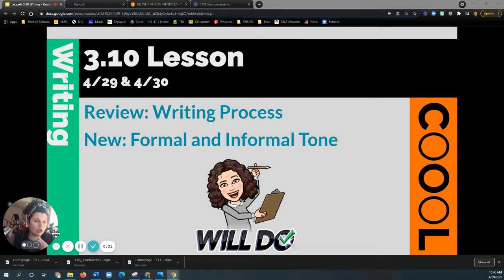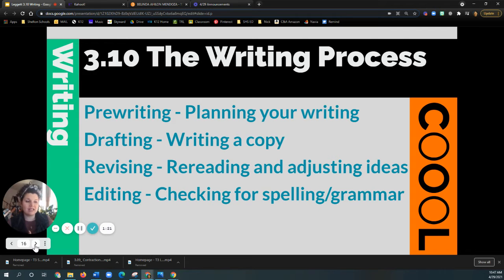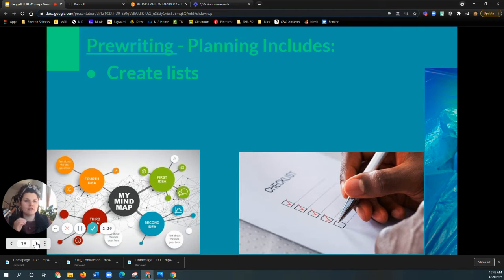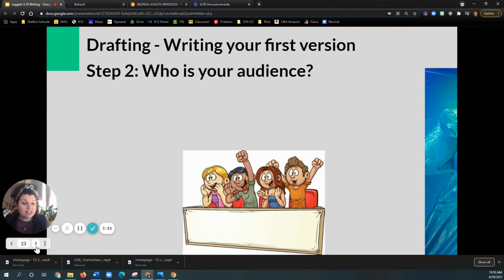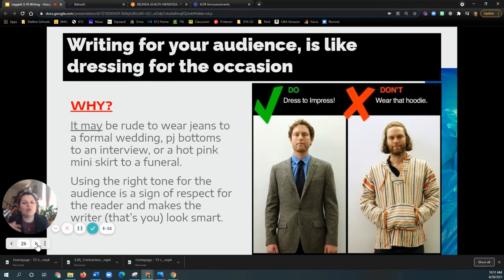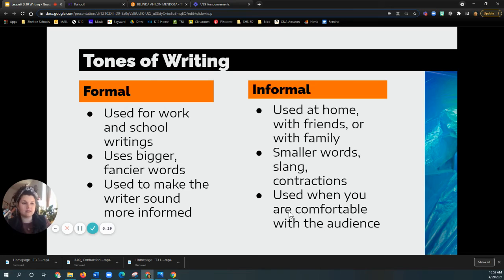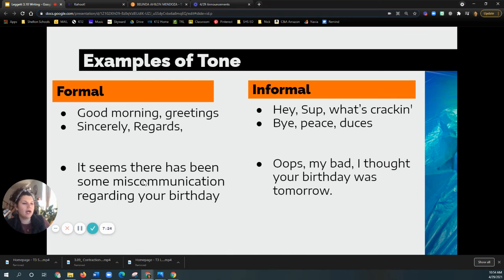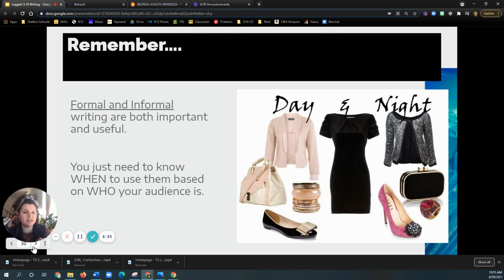4/29 3 10 Part 1 Lesson